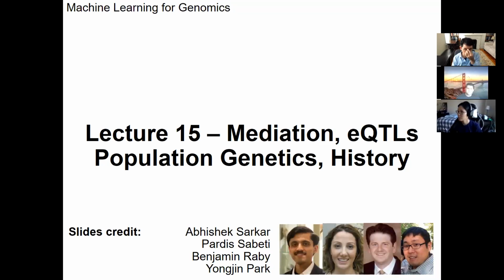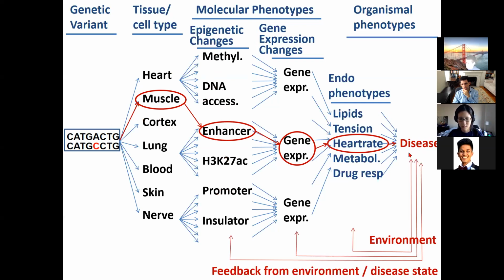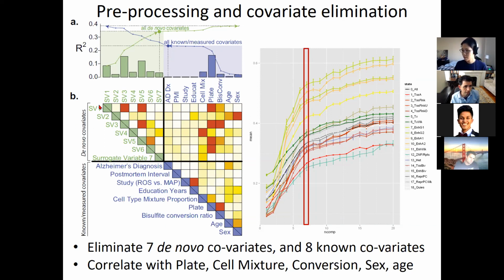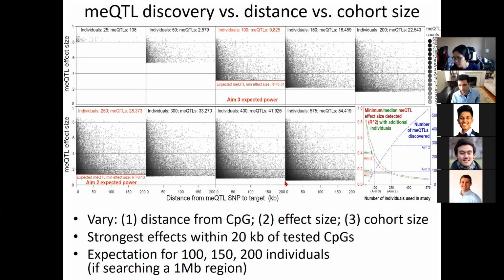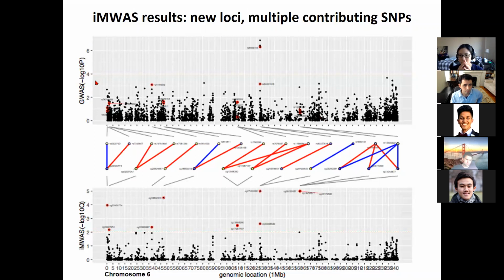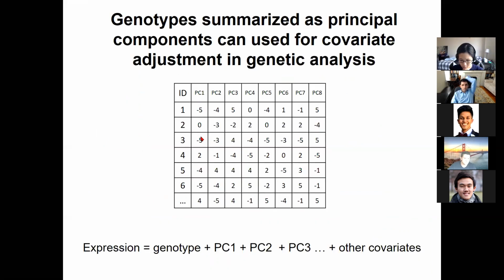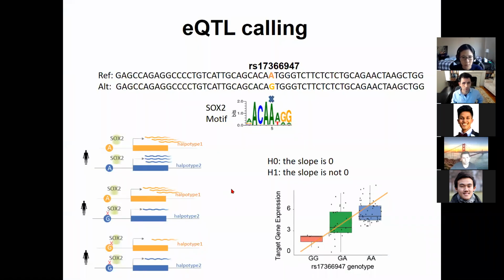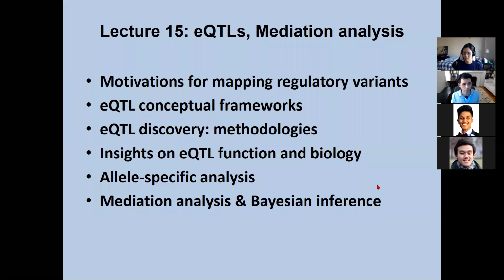6.047/6.878 Lecture 15 - eQTLs expression Quantitative Trait Loci (Fall 2020)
6.047/6.878/HST.507 Fall 2020 Prof. Manolis Kellis

OVERVIEW
0:00 Review of Lecture 14 (GWAS)
6:44 Lecture 15 overview
7:47 Definition of eQTLs and causality
14:08 Why focus on non-coding variants
19:50 Methylation QTLs in Alzheimer's brain
23:55 Preprocessing and covariate correction
28:05 Chromatin states and methylation variation
32:40 meQTL power, distance/allele-frequency distributions
42:30 Chromatin states of meQTLs and predictive power
45:10 GWAS, MWAS, meQTLs, and Imputed MWAS (iMWAS)
50:00 cis/trans eQTL conceptual frameworks
53:43 eQTL expression-to-genotype regression
56:30 Preprocessing, normalization, feature selection
58:00 Variance impact on discovery power
1:00:00 MAF, radius, demography, pop, technical covars
1:04:50 Expanded eQTL regression framework with PCs/covars
1:10:40 Insights on eQTL function and biology
1:14:00 Allele-specific analyses and aseQTLs
1:19:45 TWAS using summary statistics
1:22:35 Bayesian linear regression for eQTL modeling
1:26:33 Lecture summary